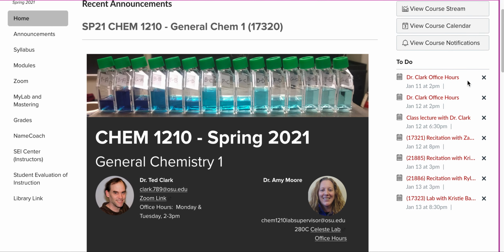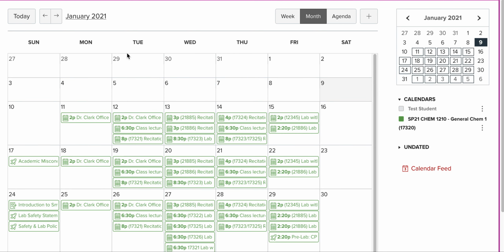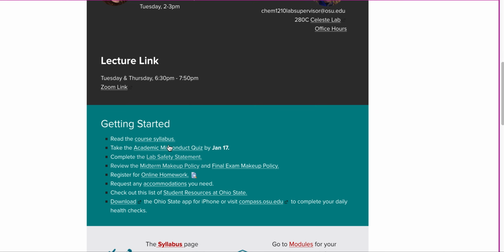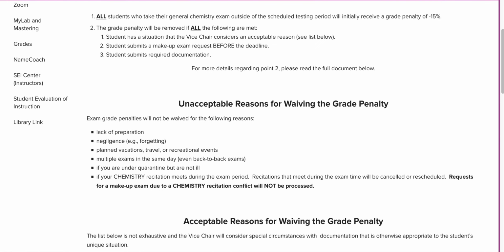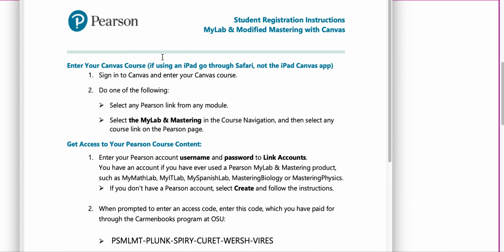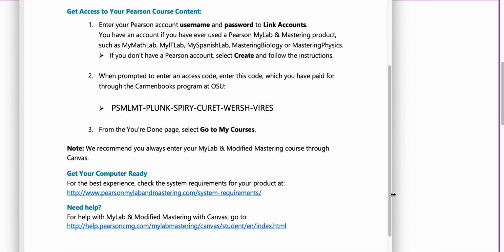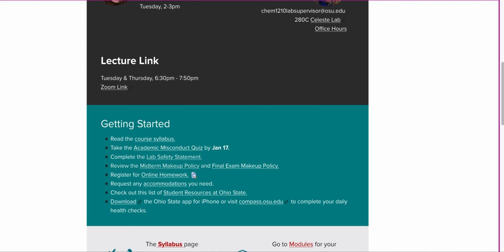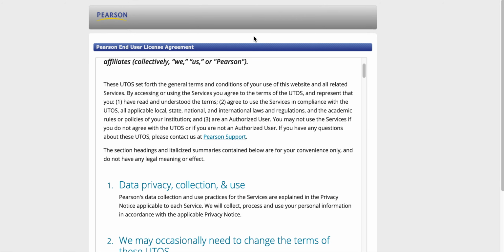Carmen for 1210-Introduction